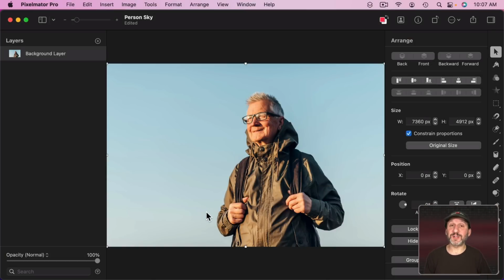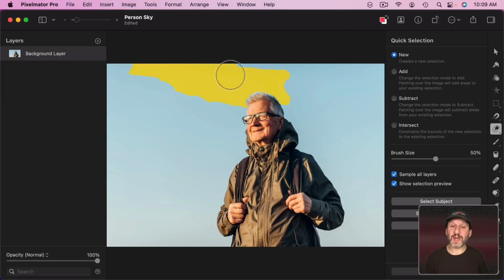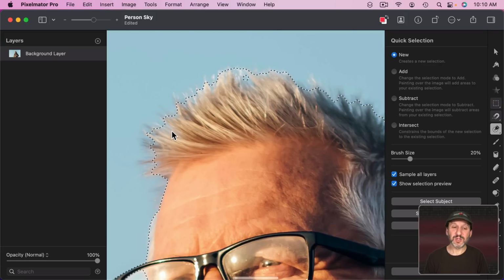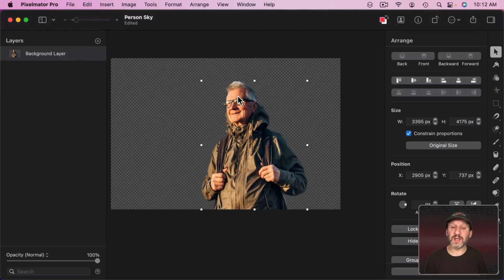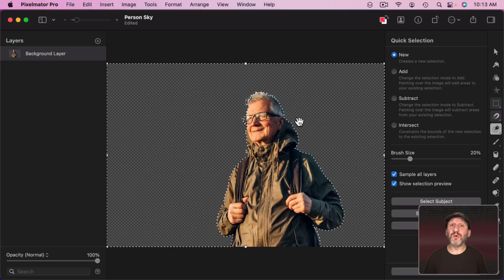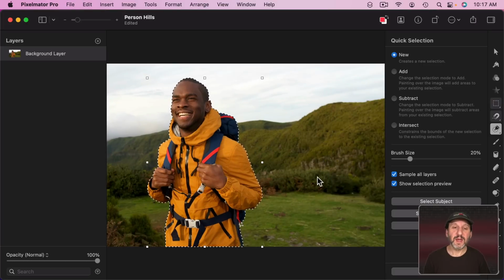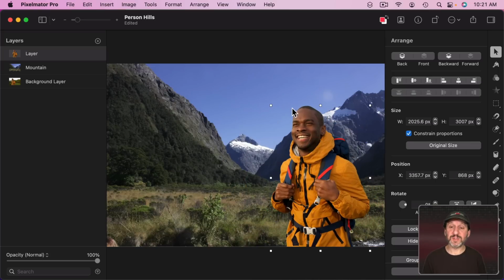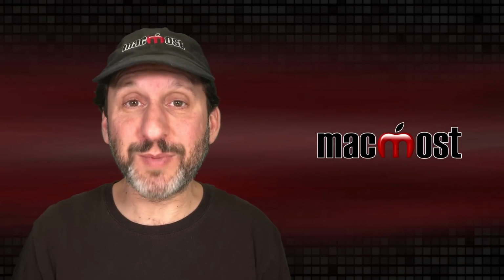How To Remove a Photo Background With Pixelmator Pro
The Mac app Pixelmator Pro has a variety of tools for removing the background of a photo. The best method is combining the Select Subject tool and then refining the selection with Quick Selection. You can use this to blur the background or replace it.

00:00 Intro
00:35 Selection Tools
01:22 Quick Selection Tool
02:06 Refining the Selection
03:20 Remove Background Tool
04:01 Select Subject Tool
06:19 Change the Background
07:01 Replace the Background